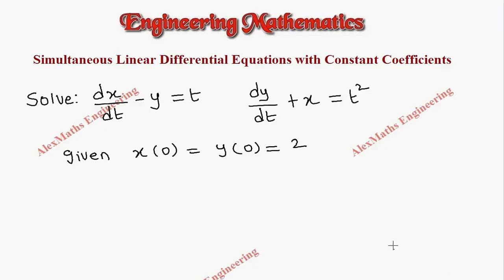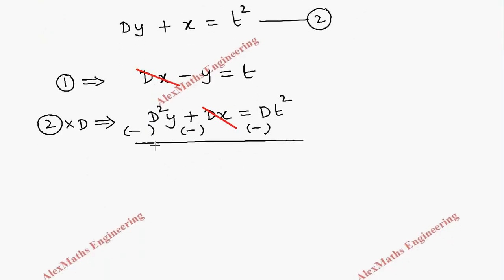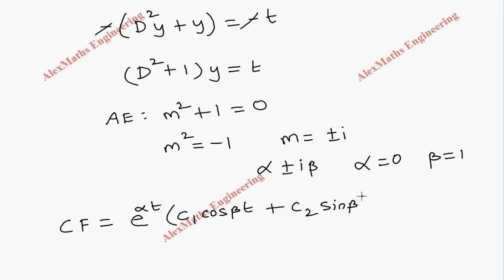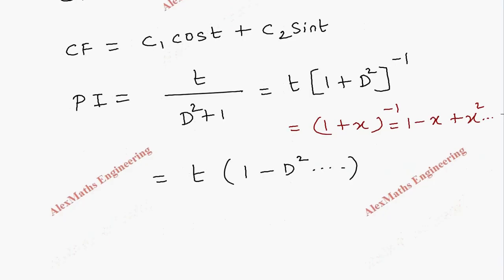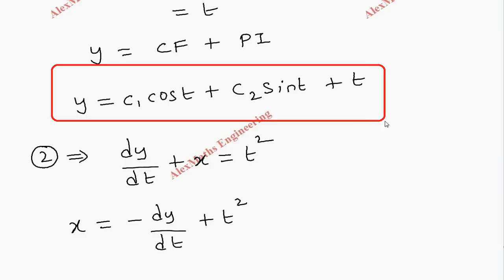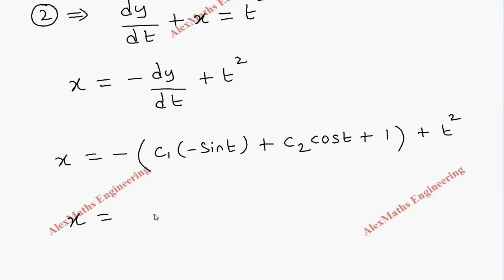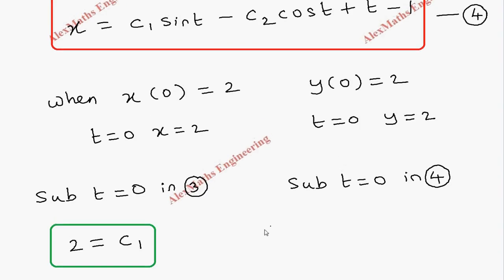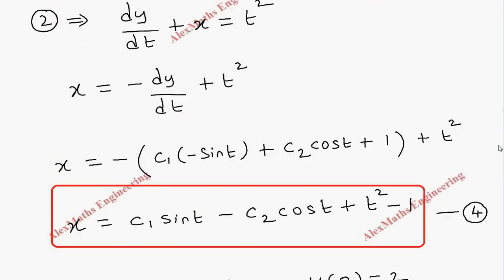Simultaneous linear differential equations with constant coefficients Problem 4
simultaneous linear differential equations with constant coefficient,
simultaneous linear differential equations engineering mathematics,
system of simultaneous linear differential equations,
simultaneous linear differential equation,